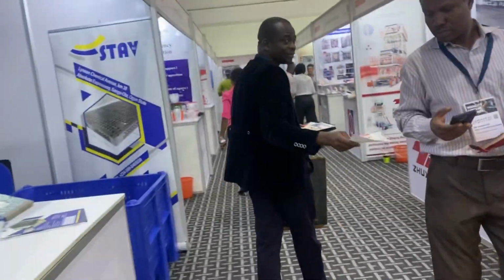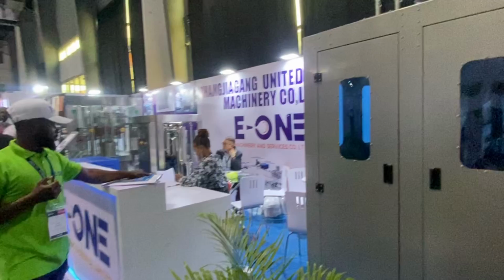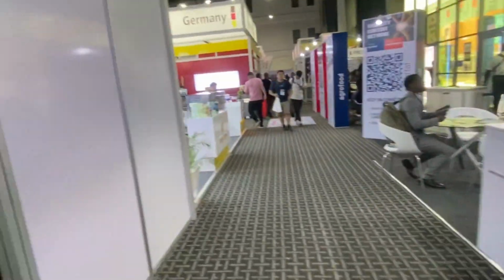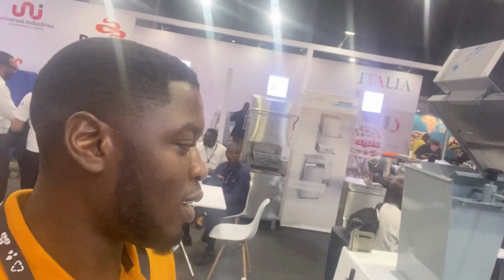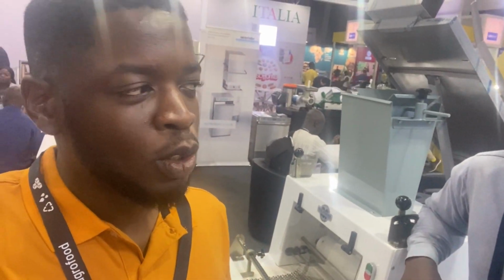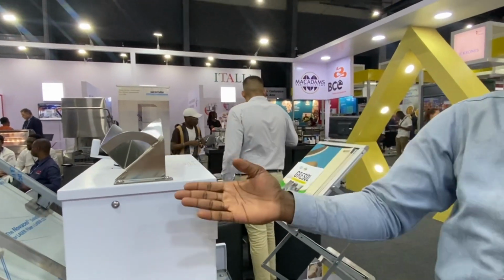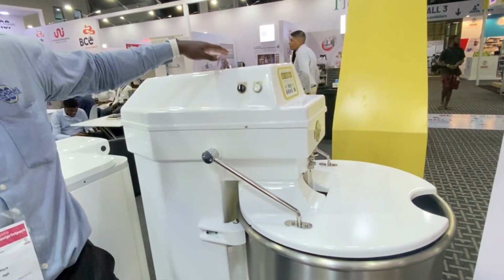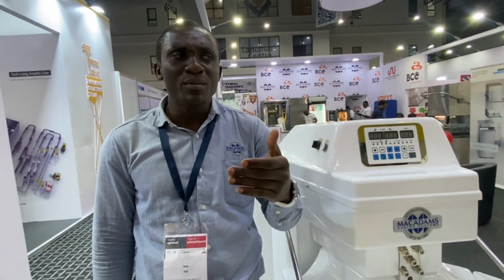Day 2 and 3 of Agrofood and plastprintpack 2024 exhibition show in Lagos for packing machines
Here are more videos from the just concluded agrofood and plastprintpack exhibition show in Lagos.